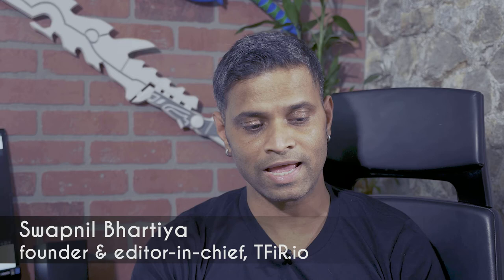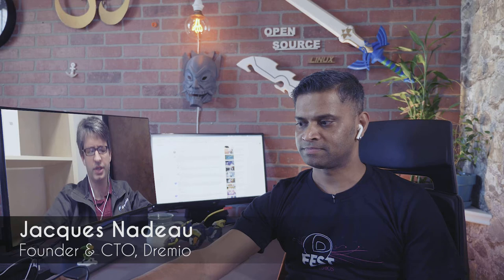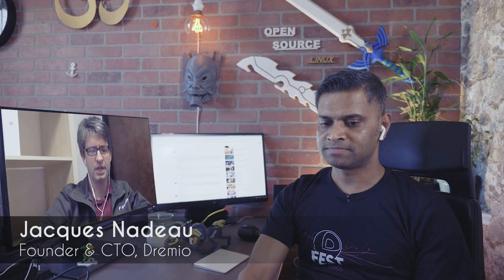Dremio, Apache Arrow and Open Source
We talked to Dremio co-founder and CTO, Jacques Nadeau to learn more about the company, it's products and engagement with the Open Source Community.